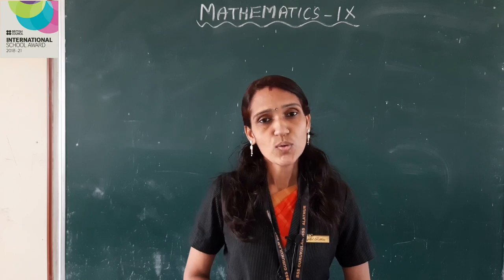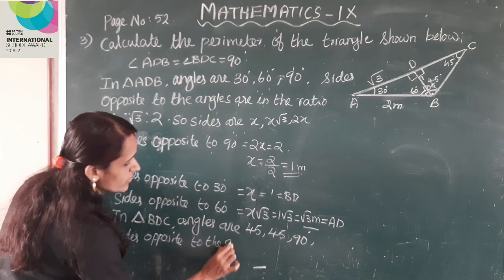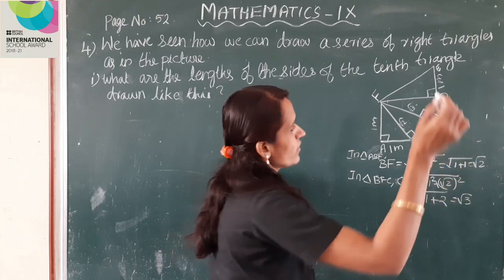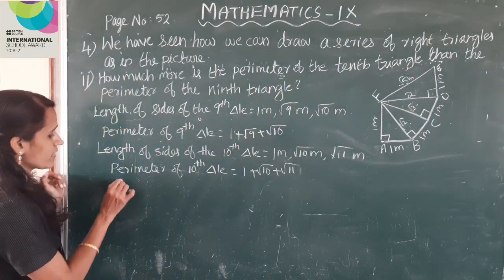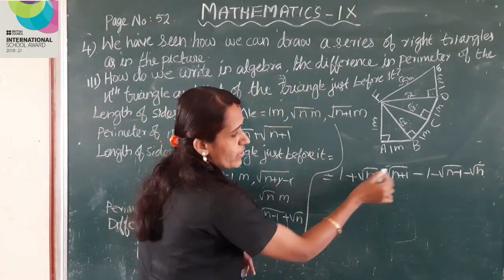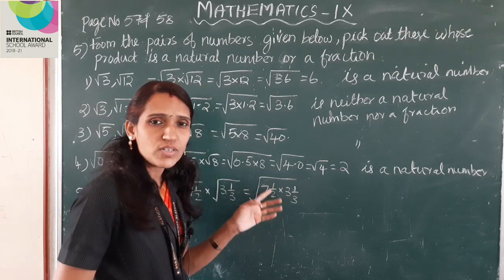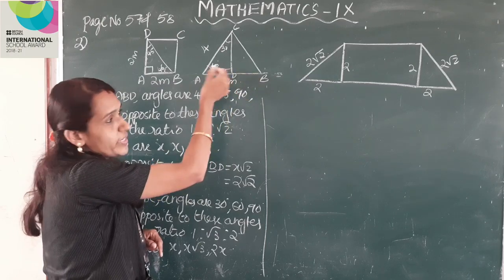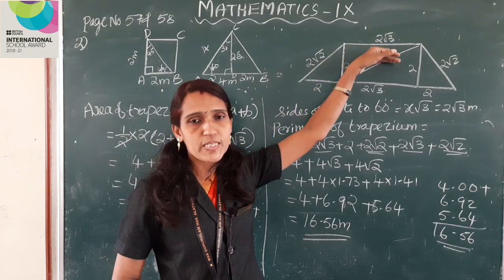Class 9 Mathematics Chapter 4 - New Numbers (Part 3)